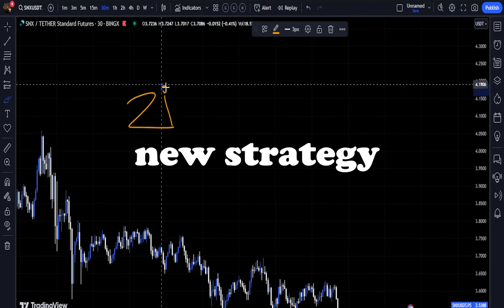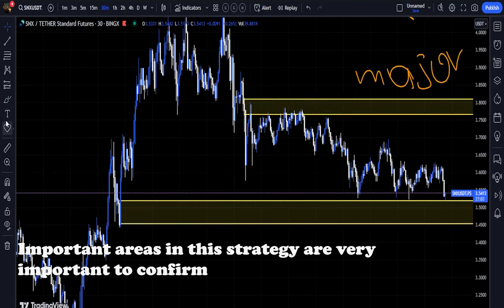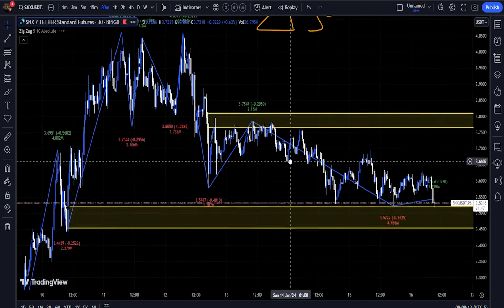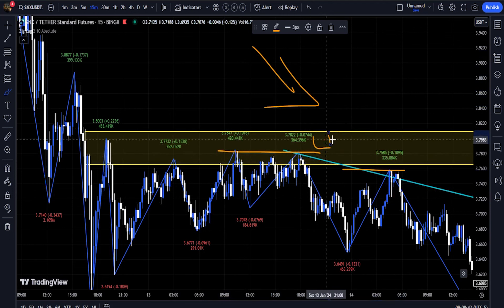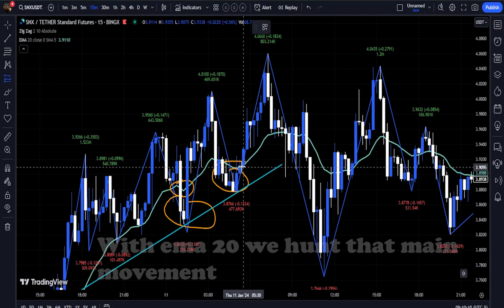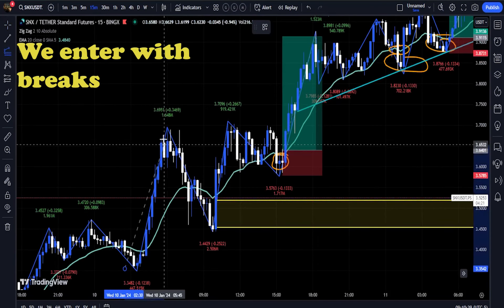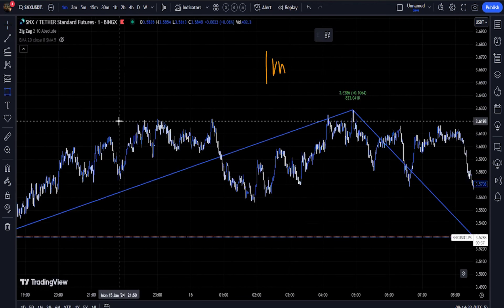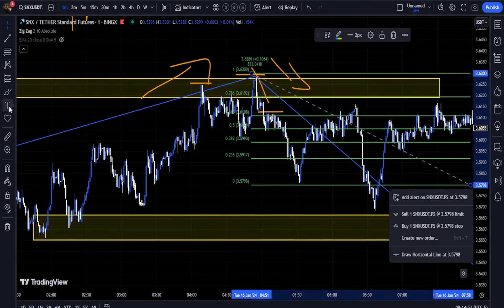EASY 1 Minute Scalping Stratgey To Use -- Pro Strategy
With this strategy, the second part of zig zag is complete and the important areas are also found in this topic. If you can use these things, it will help a lot..